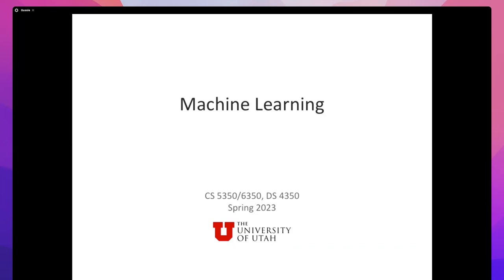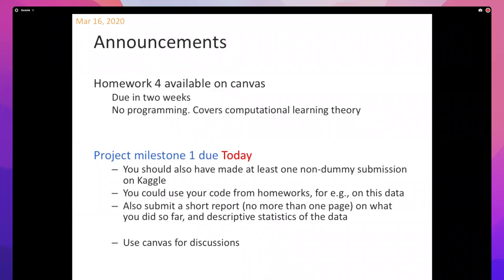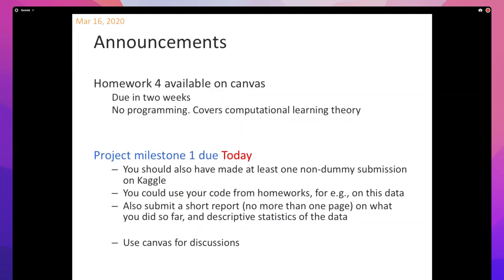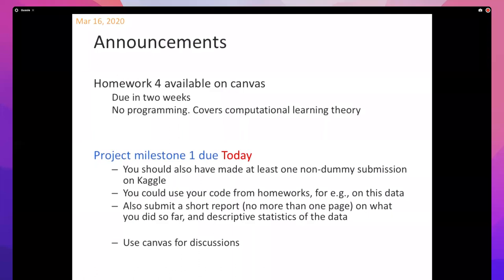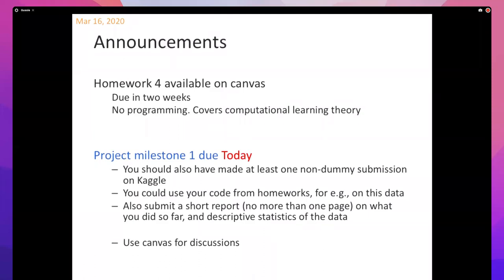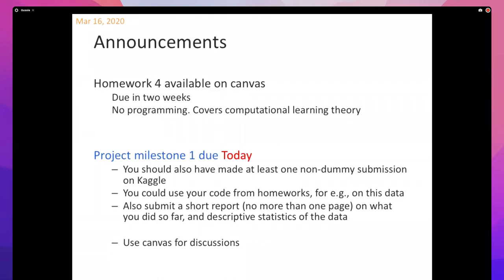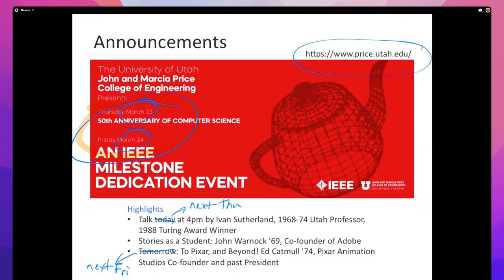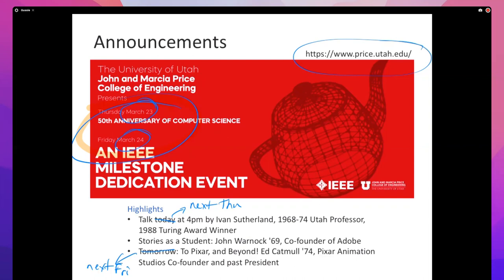Machine Learning: Lecture 17a: Agnostic learning (continued)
This lecture continues our exploration of computational learning theory, and we wrap up our discussion of agnostic learning.